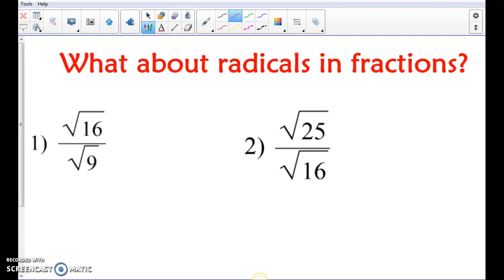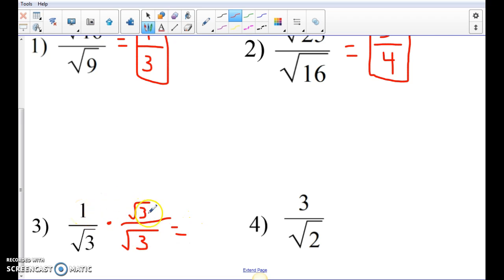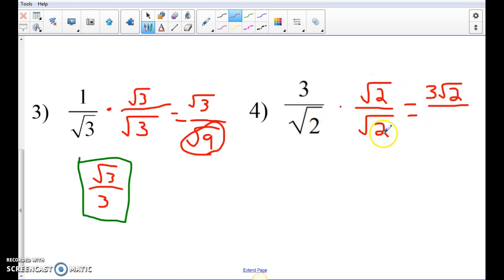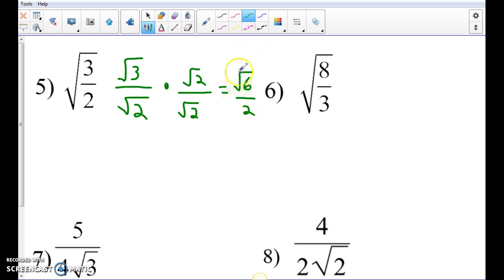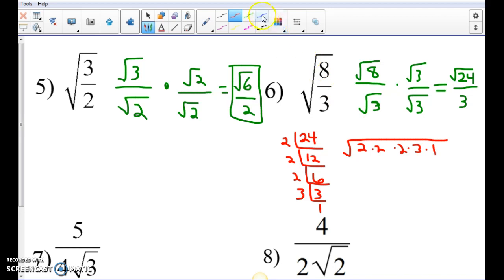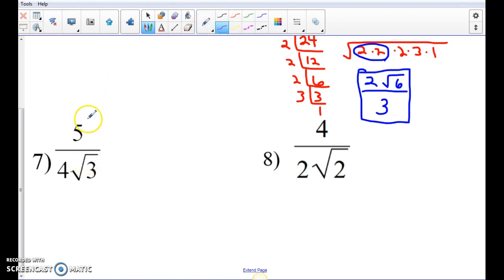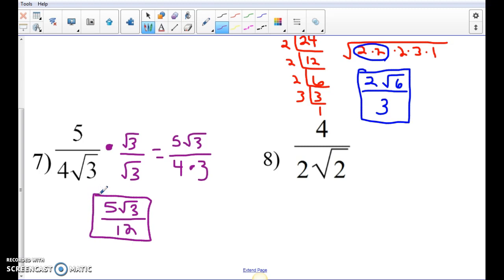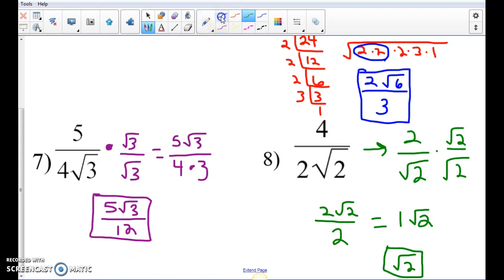Rationalizing the Denominator